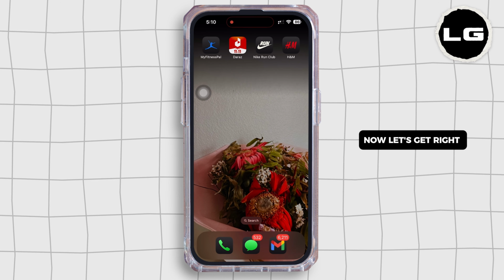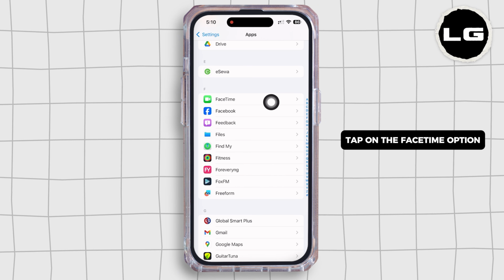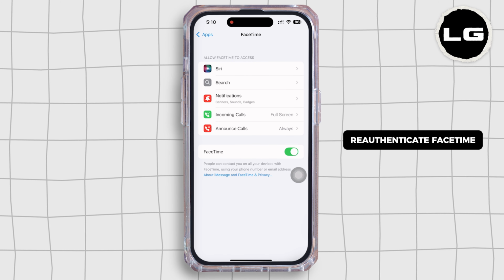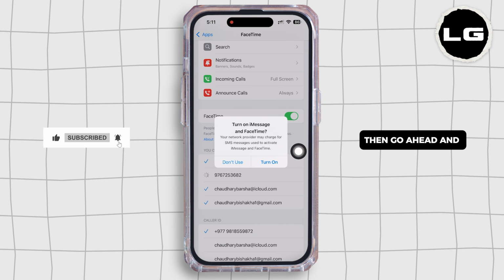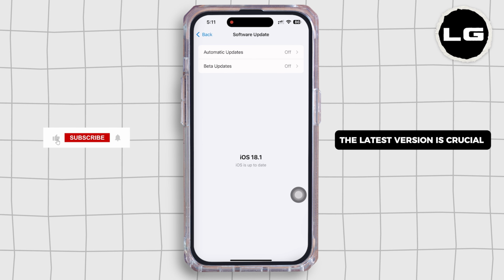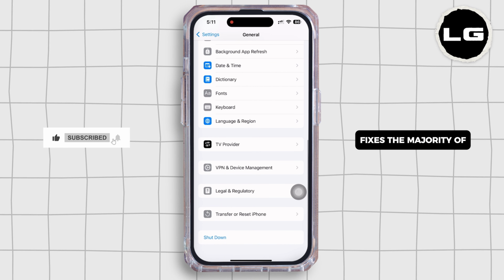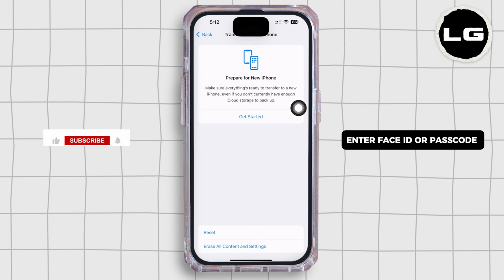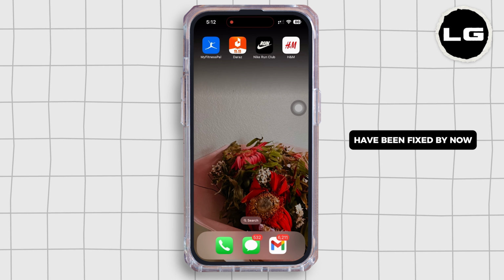How To Fix FaceTime Not Working On iPhone - Latest Guide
🚀📱 How To Fix FaceTime Not Working On iPhone | Full Guide

Is FaceTime not working on your iPhone? This guide will show you how to fix common FaceTime issues and get your video calls back on track.

In this video:
0:00 - Introduction
0:05 - How To Fix FaceTime Not Working On iPhone

Learn the step-by-step solutions for fixing FaceTime issues, including checking your internet connection, ensuring FaceTime is enabled, updating your iOS, and troubleshooting settings like Date & Time. This tutorial will help you resolve the issue quickly.

Get FaceTime working again on your iPhone with these easy fixes!